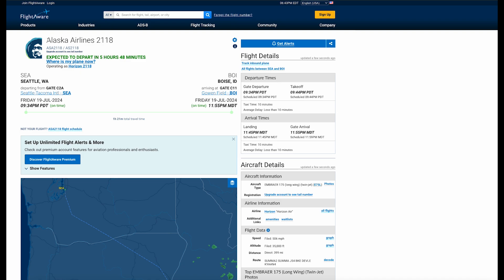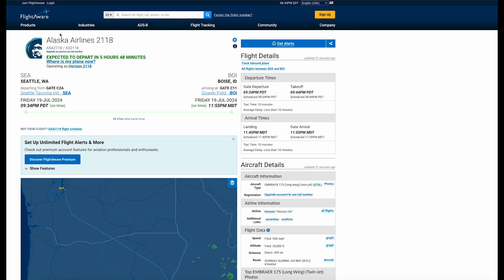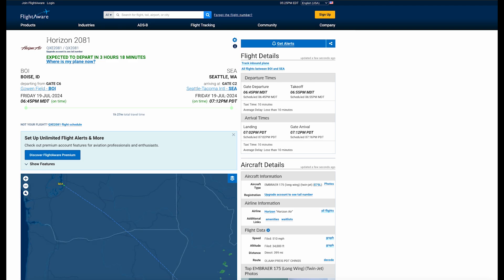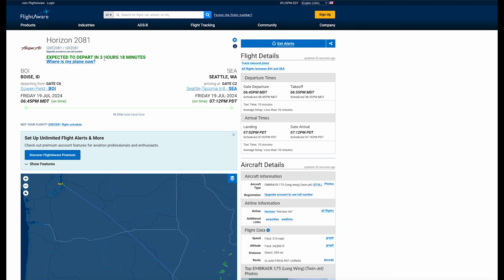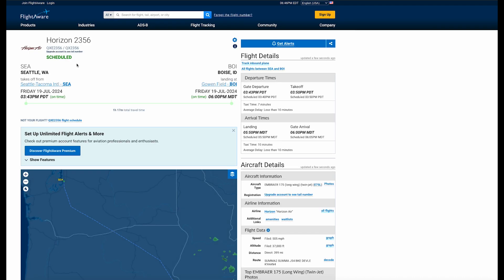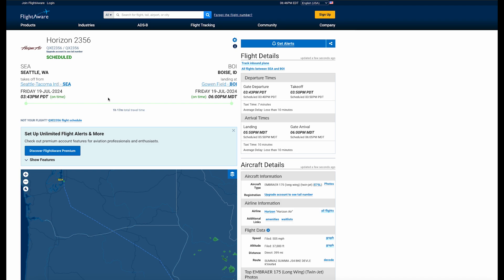Avoiding Flight Delays -- Or At Least Keeping More Aware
Easy trick to stay abreast of the situation when flying.